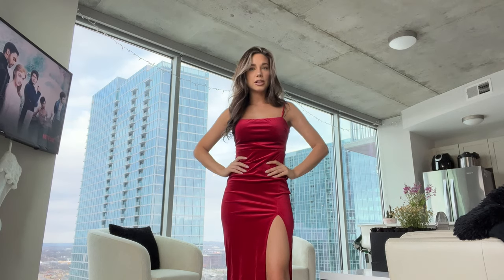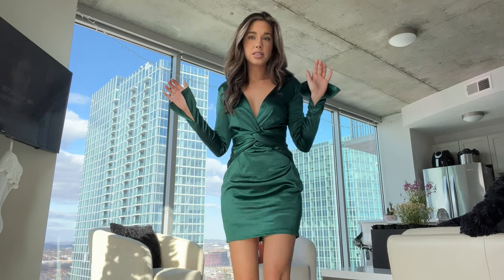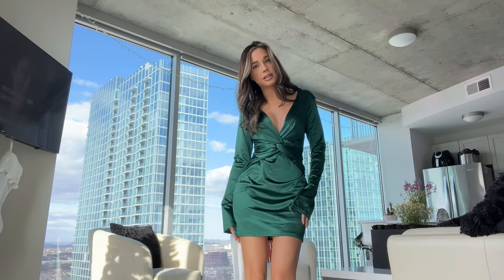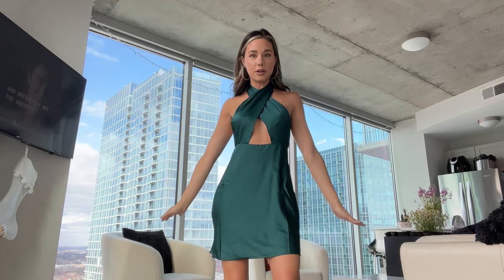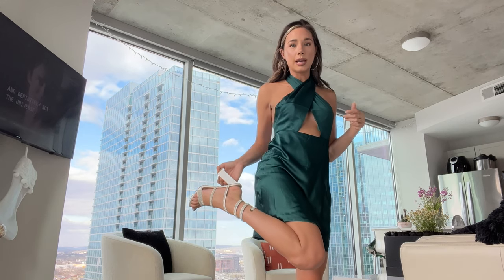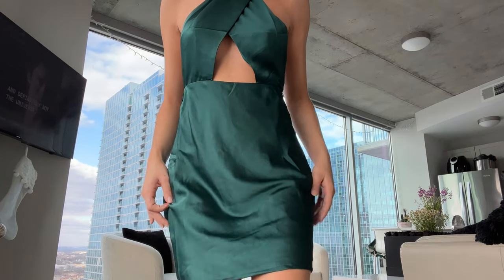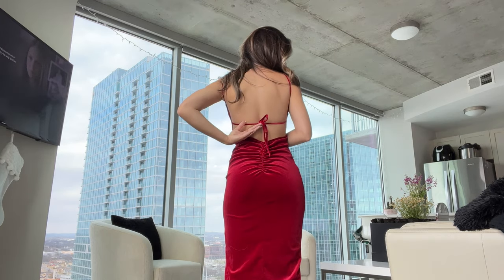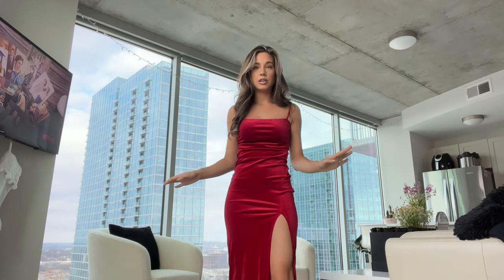WINDSOR STORE: Holiday Dress Try-on Haul!!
Hi besties, welcome to day 2 of vlogmas :))

For today's giveaway, I've teamed up with Windsor Store to giveaway 2 $100 gift cards to you and your bestie!
2. follow me ( @inatalieking ) & @windsorstore on instagram
3. comment on this video & tag your bestie on my Instagram reel ab this giveaway:))
***winner will be announced on 12/26/2021 **

Everything I wore in this video + a few other new dresses on the site are linked below:

My normal size: xs
What I ordered in each look:
I got a small in everything but the formal blue dress- in this i got an xs